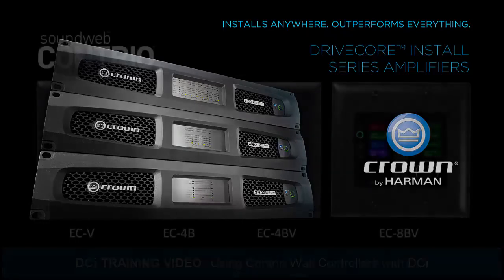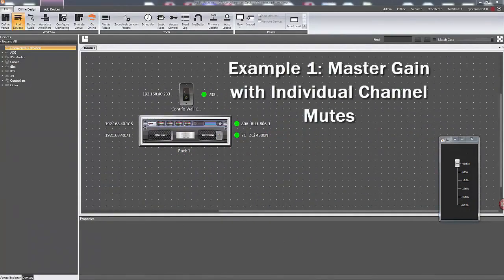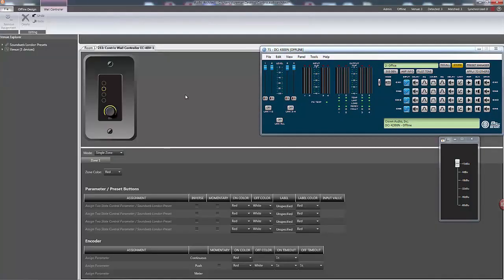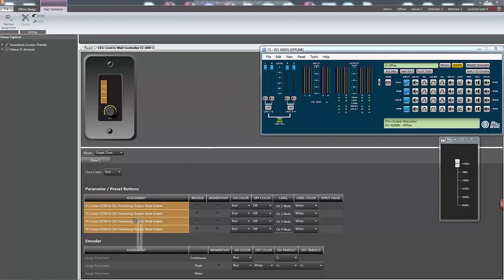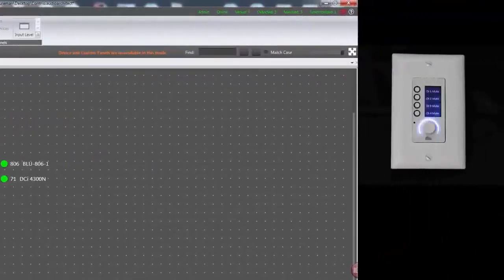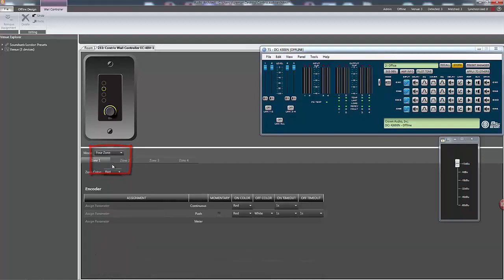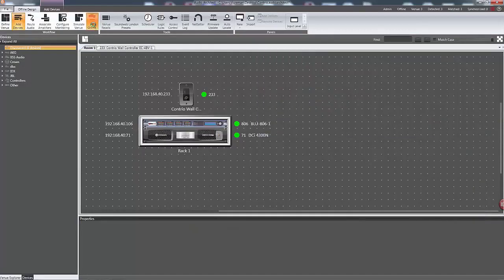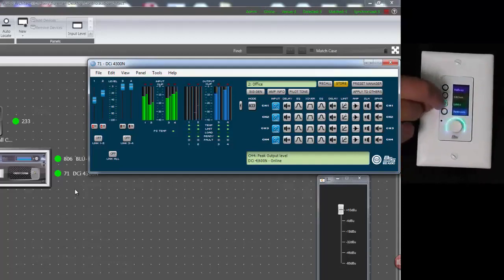Crown | Using Contrio Wall Controllers DriveCore Install Series